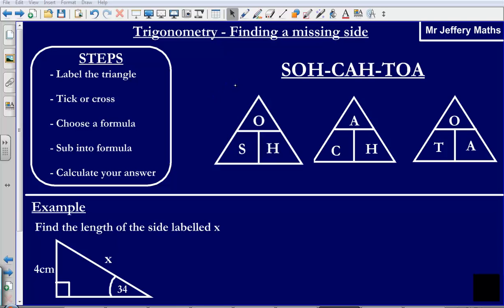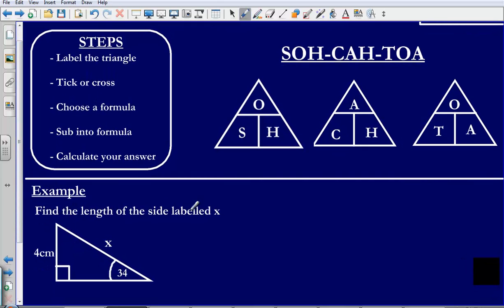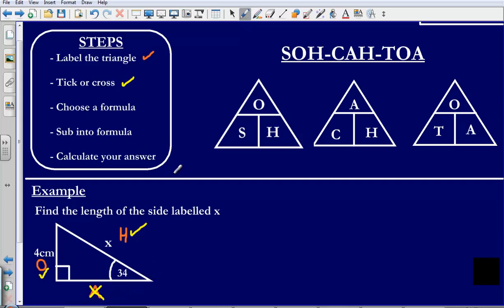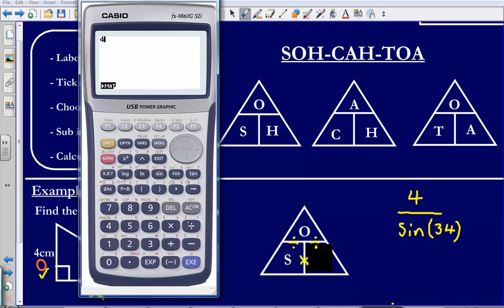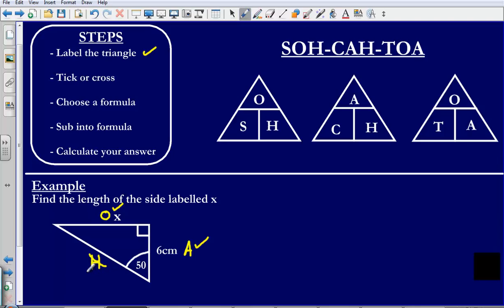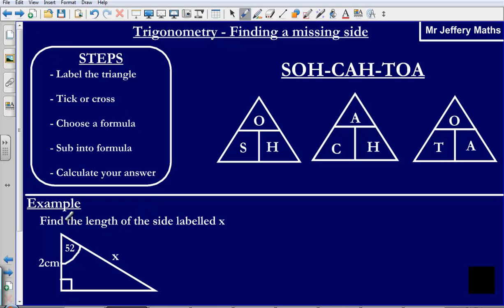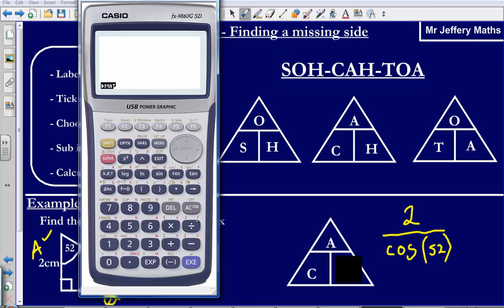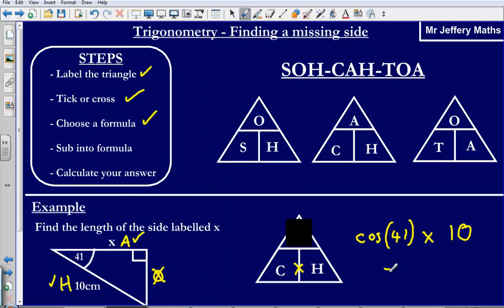Trigonometry - Finding a Missing Side (GCSE Edexcel Maths)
Mr Jeffery going through a step by step guide on how to calculate missing sides on a right angled triangle using trigonometry.